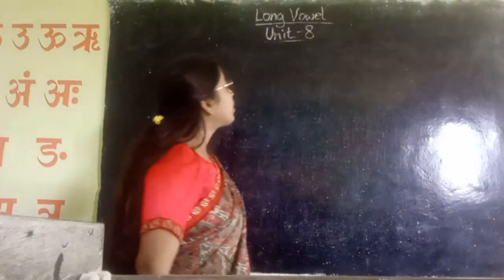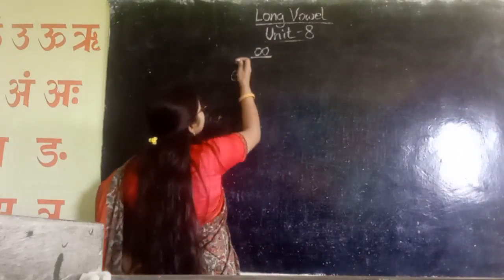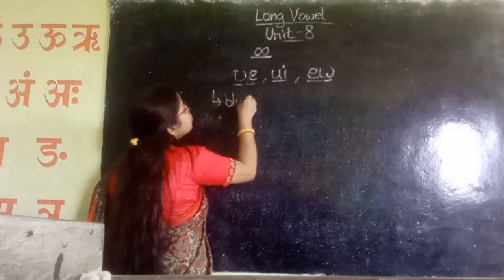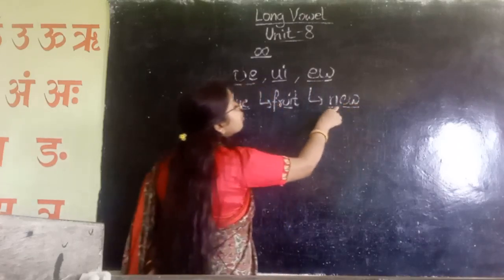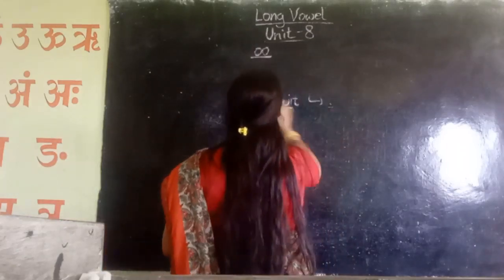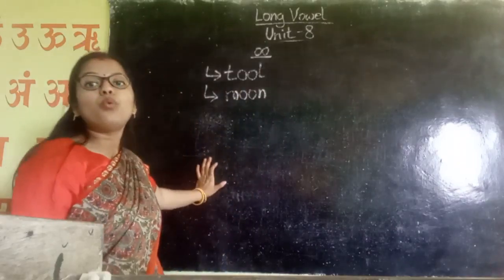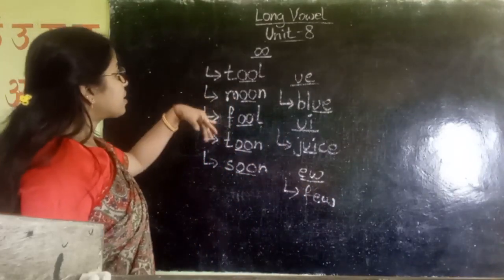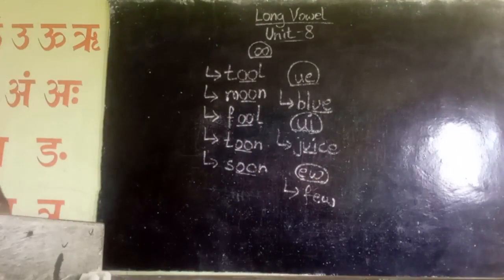long vowel 'oo', 'ue', 'ui', 'ew' converted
These phonic practice videos are aimed at boosting the reading ability of children who have learnt the consonant and short vowel sound in lower kindergartens. We are creating these videos for the students from rural areas of Bihar who find it difficult to practice phonic awareness at home due to lack of help or guidance.